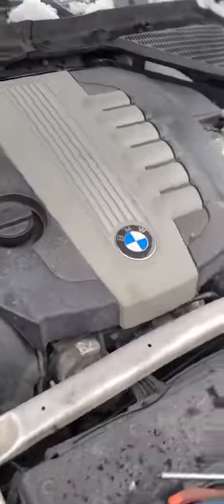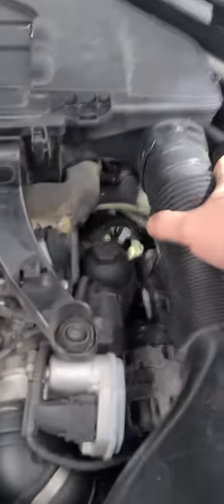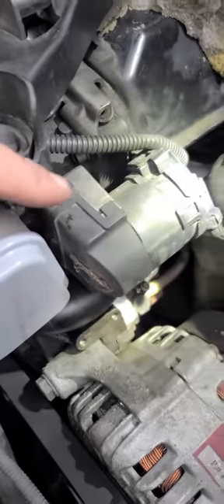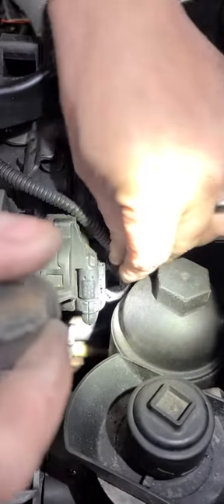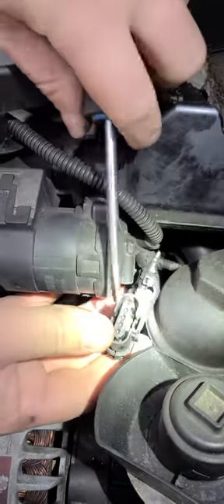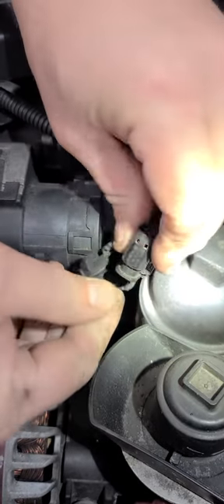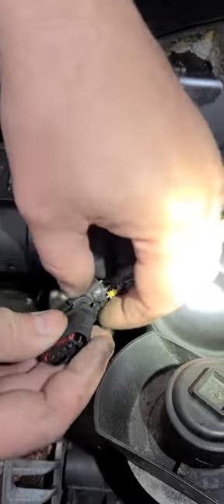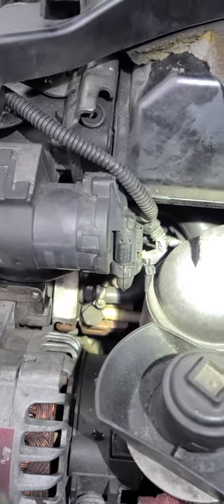Bmw hack egr limp mode engine malfunction fix don't waist your money and watch this video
I found out about this on a forum and decided to try it out and I'm glad I did
I have a 2009 bmw x5 35d diesel and was getting engine malfunction at 100km if I gave it to much gas to pass or tow
I did this and no more engine malfunction warning if I knew about this before I would not have just started with a full delete and spent the money on figuring out the malfunction problem lol try it out and if it makes no difference put it back it's easy to do